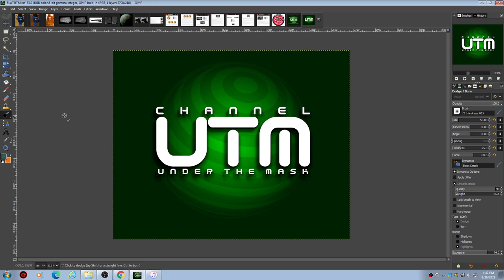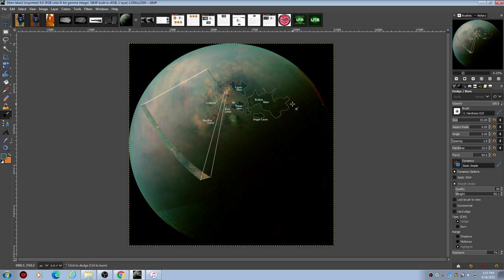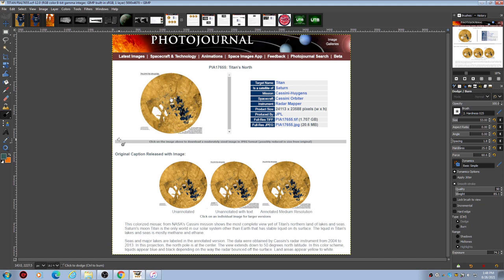TITAN-SATURN MOON-DENSE STRUCTURAL LANDSCAPE !! PT1 OF 2.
Welcome to CHANNEL UTM. Tutorial based research channel.
We're looking at another Saturn moon, TITAN, with yet again very similar structural features as previous moons. A very obvious pattern is clear in the videos ive featured so far !!!
My computer decided miss out a large chunk of the vid (35min mark) so thats why there is a part 2, as to fill in the gap ! sorry. but it was my fault i hit the pause button, DUH !

CREDITS: NASA/JPL/CALTECH/WIKIPEDIA.